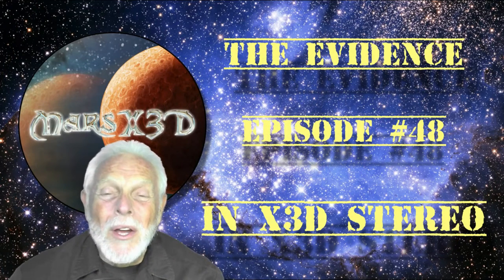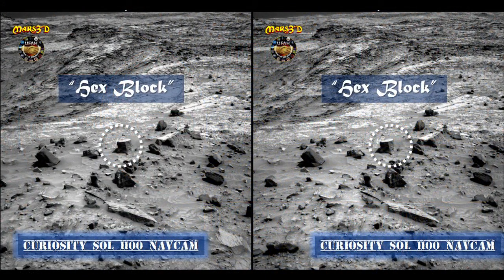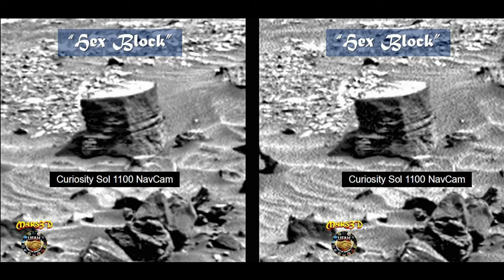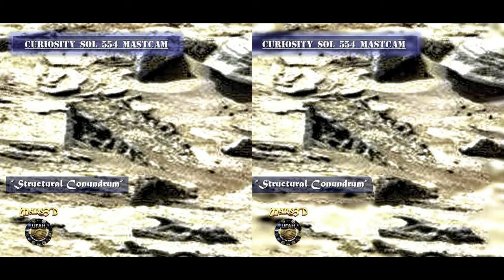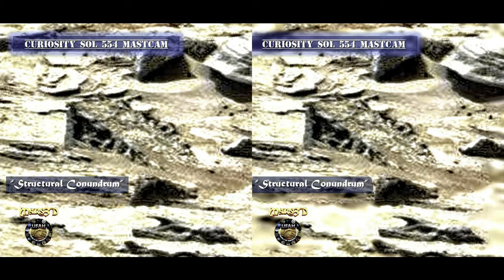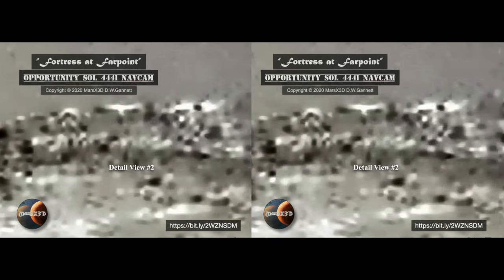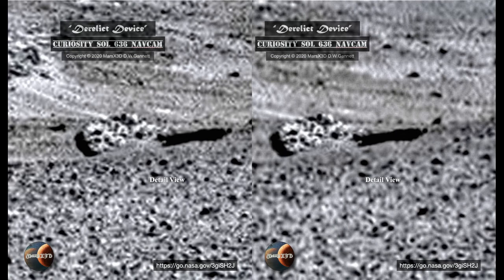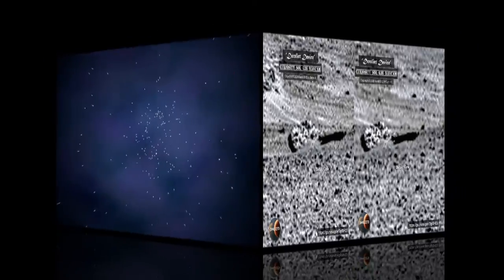THE EVIDENCE Episode #48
Submission Guidelines:  Send a snapshot and original link please
Thanks - Dave
MarsX3D